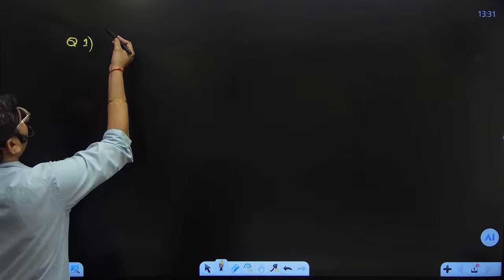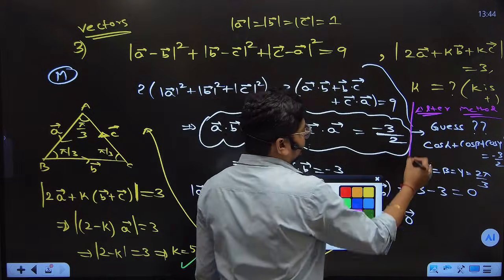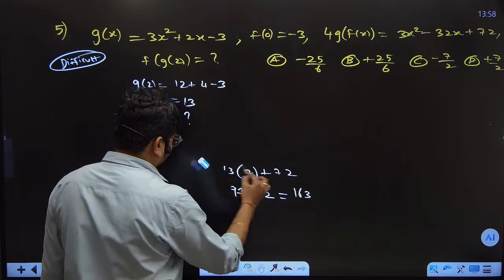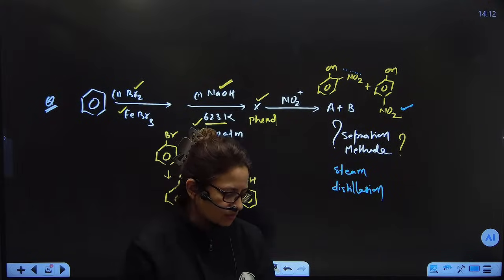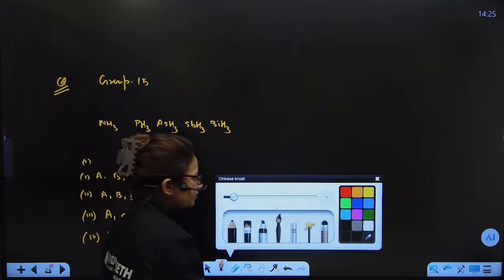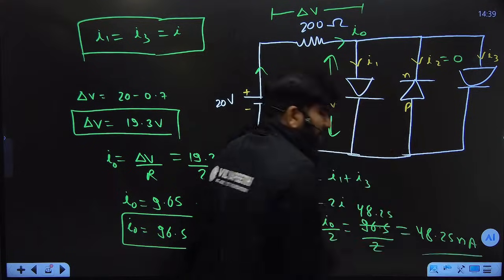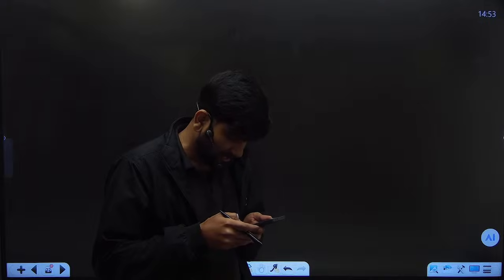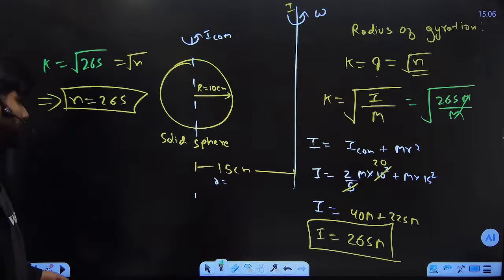JEE Main 2026 LIVE Paper Discussion 👨‍🏫 | Session 1 | Shift 1 - 28th Jan 2026